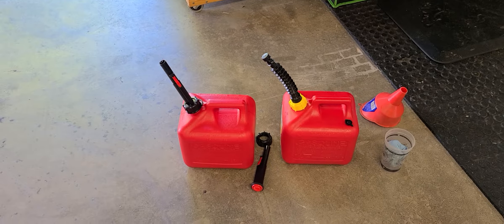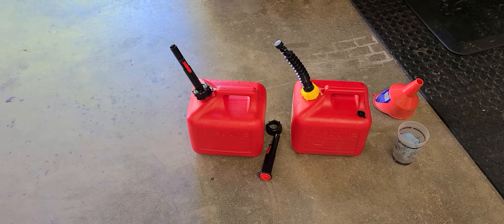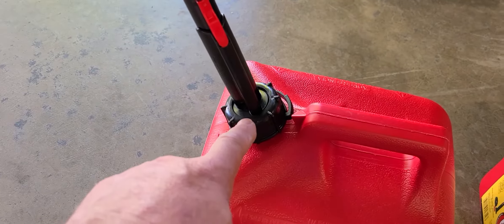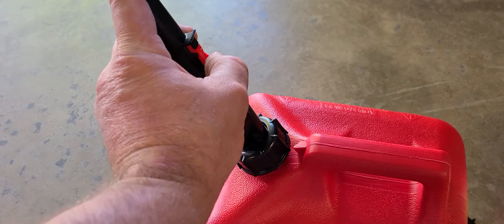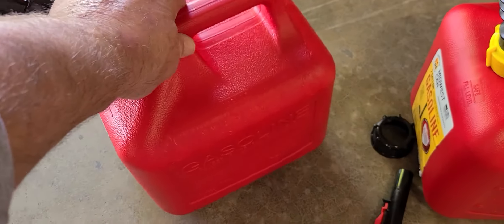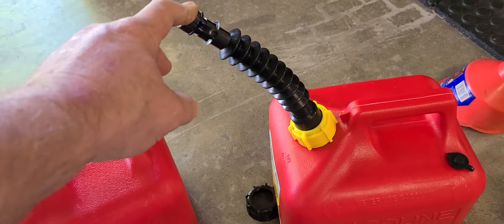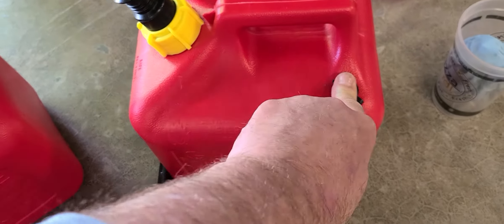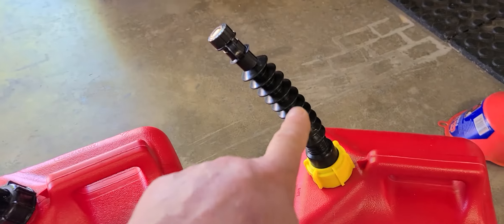Midwest Can spout swap out (poor design)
Poor design on these 2-gallon Midwest Can gasoline can spouts. Not only is it a PITA to engage the button and start the flow, but the spout holds gas...which will leak when inverted. eg -- you invert the can and it spills all over the place (onto a hot engine). Dumb design. AND, the flow is slow with air/gas fighting each other. So, I bought this "old school" spout online with an air breather inlet. No leaks, great flow, and a quick change out.

Chris DIYer Amazon Store: